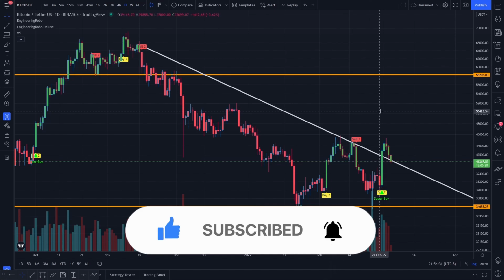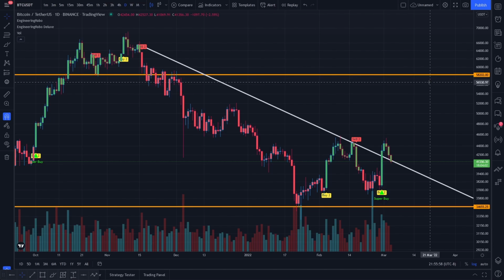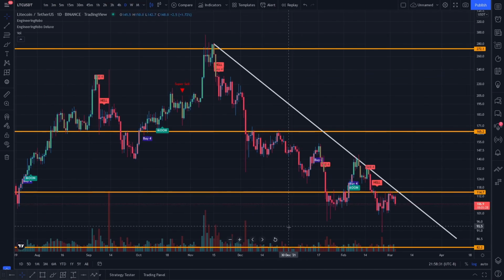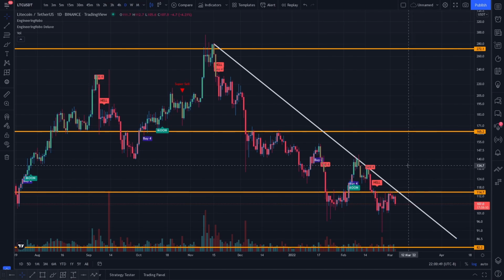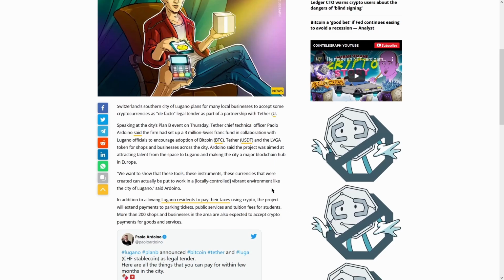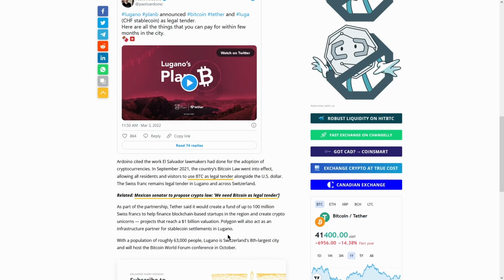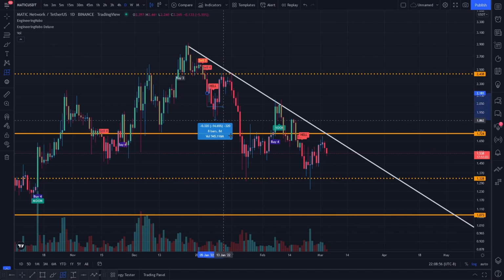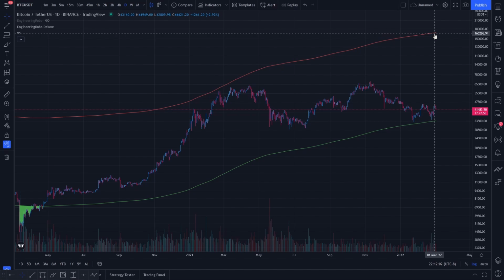HOW TO TRADE BITCOIN!!?? BTC Technical Analysis & Bitcoin Price Prediction